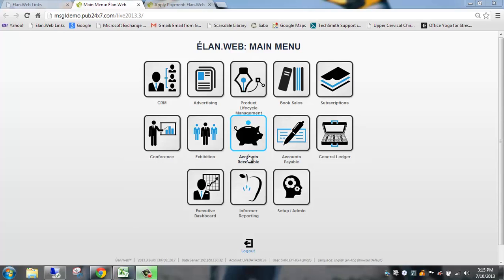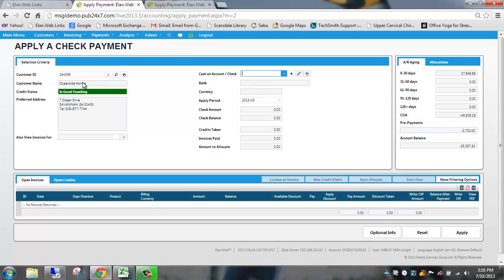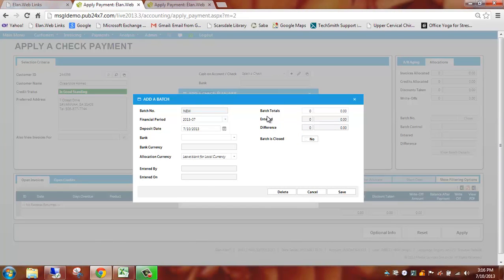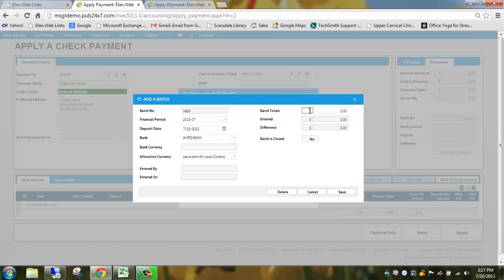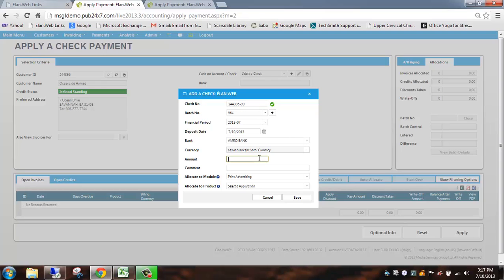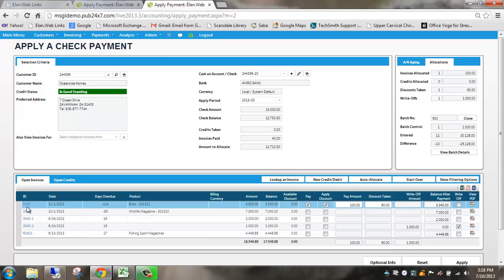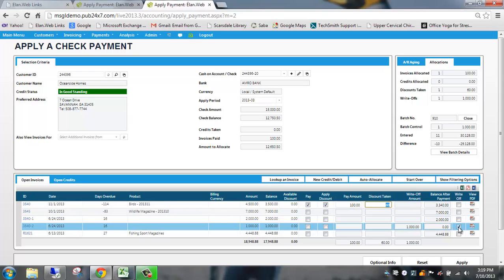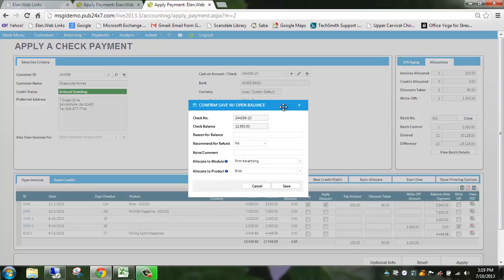Elan.Web 2013-3 Accounts Receivable Pay Invoice With Check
This tutorial describes how to pay an invoice with a check in the accounts receivable module. It also explores the start over, partial payment, full payment, check balance, discount and writeoff options.